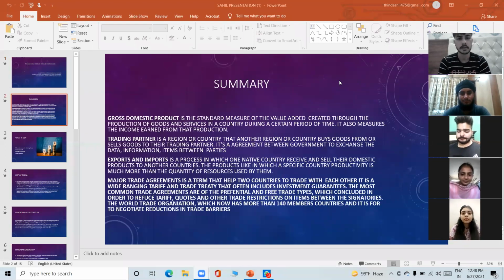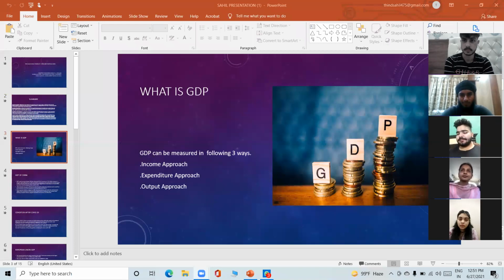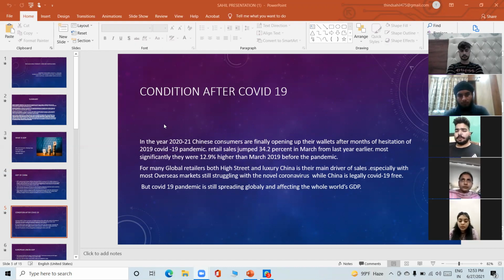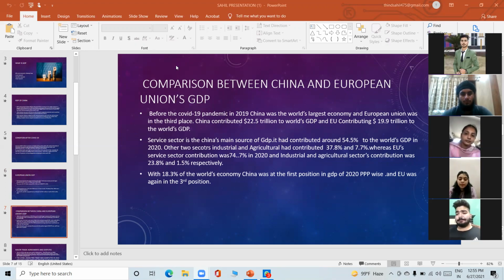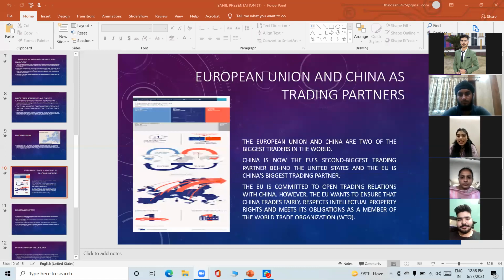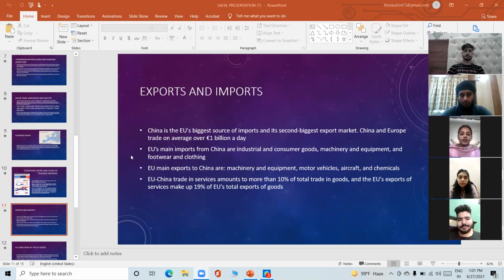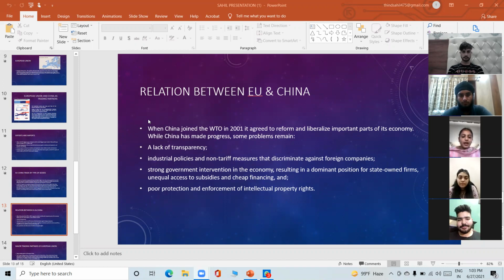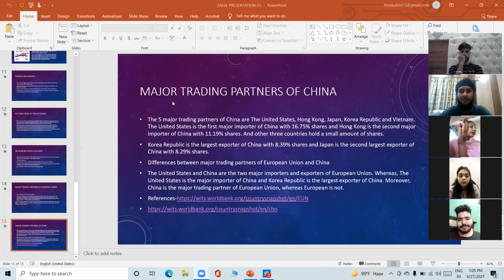To main global economics of the world CHINA and EUROPEAN UNION.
Presentation about To main global economics of  the world China and European union.